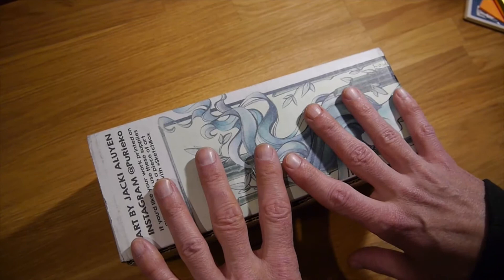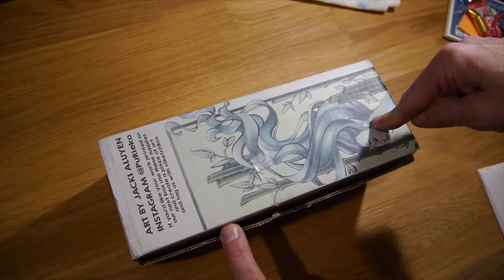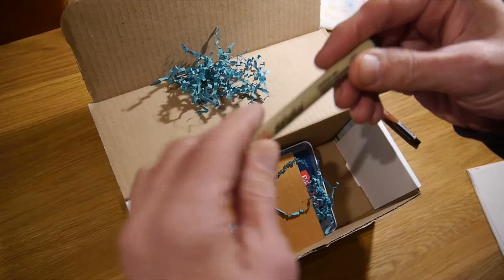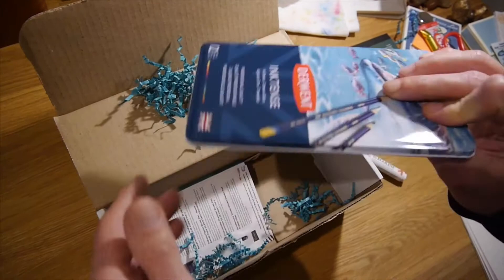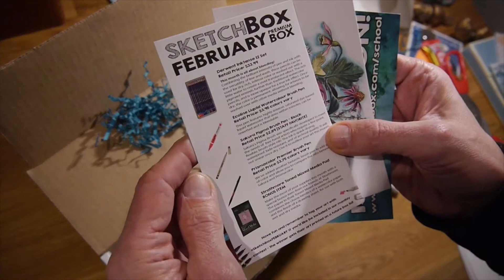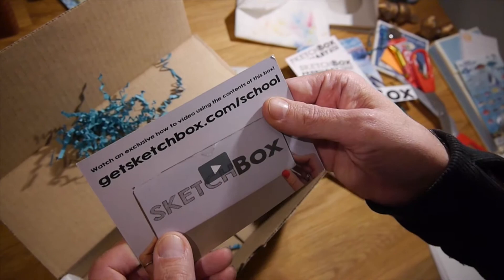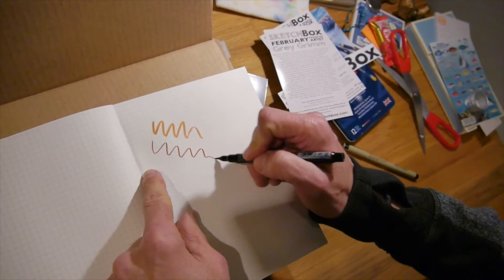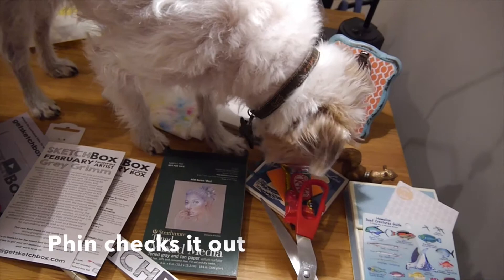Sketchbox Unboxing February 2018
This is my first (and perhaps last?) unboxing video. My first delivery of the Sketchbox, a monthly subscription that includes pens, markers, paper and other great stuff to sketch with. I was very happy with this one! Received February 2018